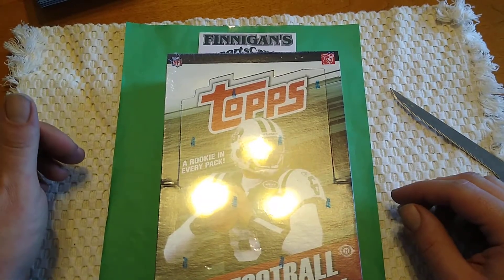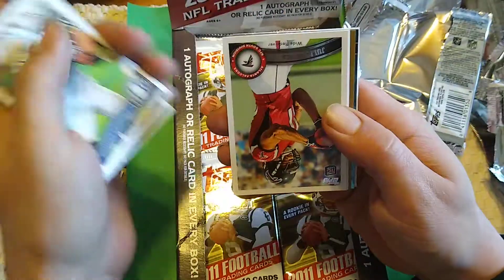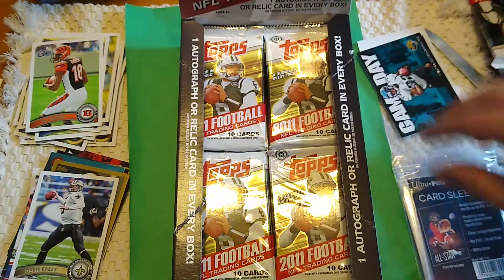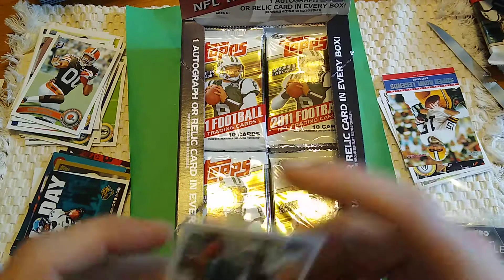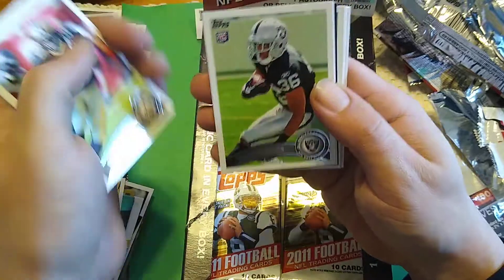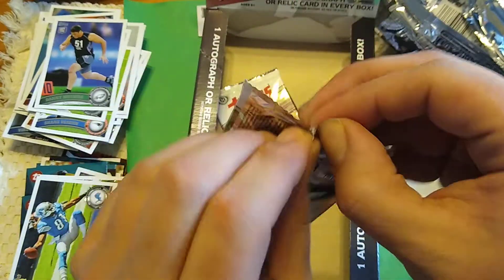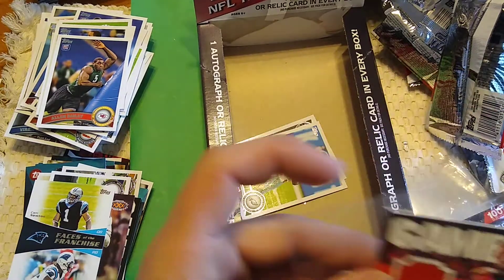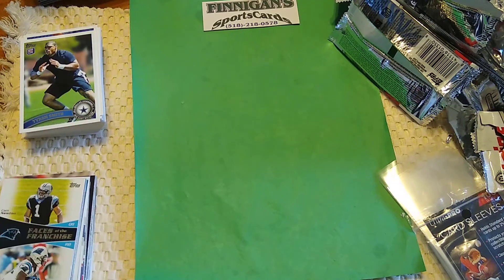2011 TOPPS FOOTBALL HOBBY